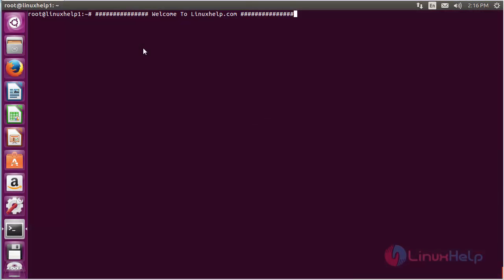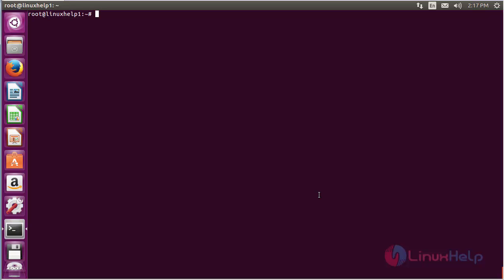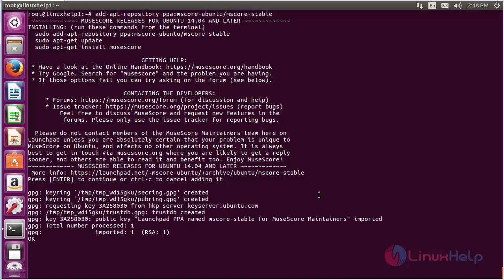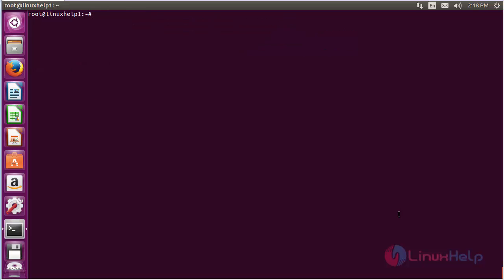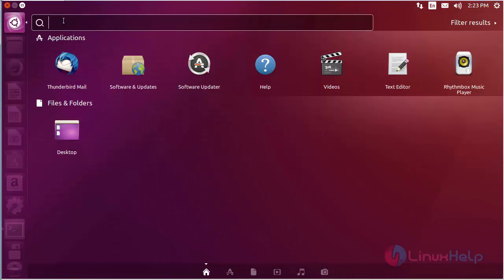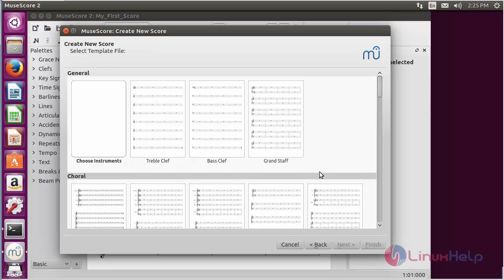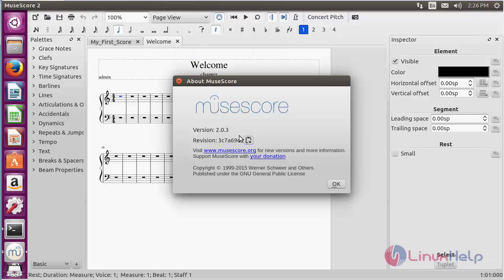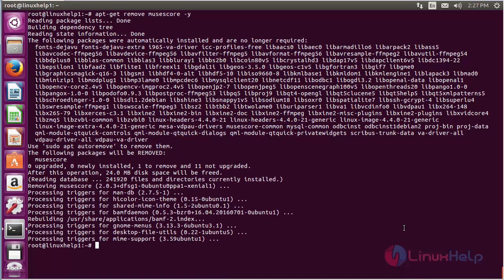How to install MuseScore in Ubuntu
This video explains how to install MuseScore - It is a free music composition and notation software, designed with comfortable environment for Linux systems.